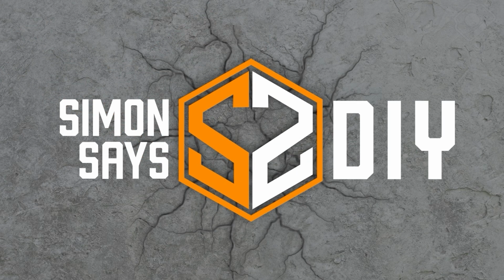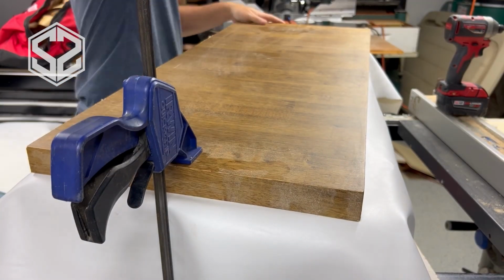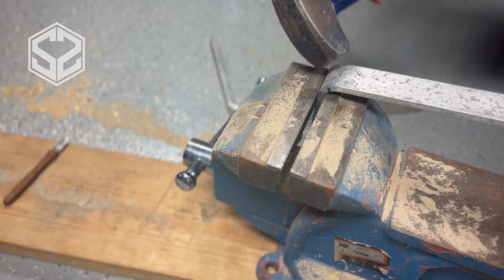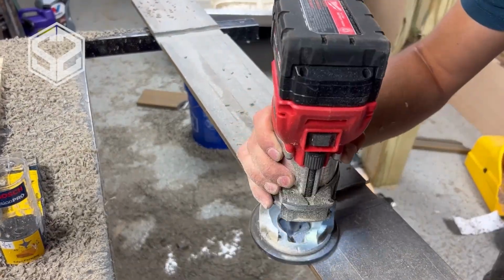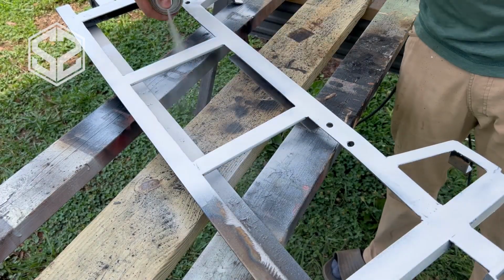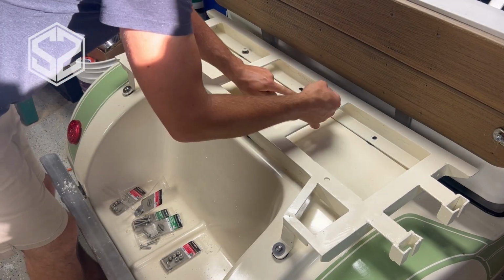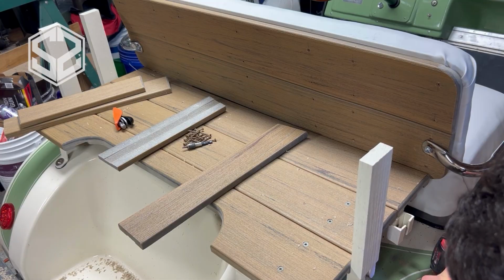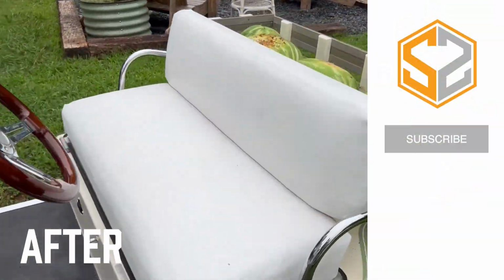Golf Cart Rebuild - Part 3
For the third episode of our 1978 Club Car golf cart restoration is here! With the body freshly painted and reassembled, some of the finishing touches.

In this video, I’ll be building a brand new front seat from scratch and fabricating a custom cargo rack for the back of the cart. These upgrades are not only functional but will give the cart a unique, personalized look that sets it apart. If you’re following along with the restoration or love the process of bringing something old back to life, you won’t want to miss this!

Etsy Shop

WARNING: The following DIY video is intended for educational and informational purposes only. It is not intended as a step-by-step guide or as a substitute for professional advice or training. Attempting to replicate any actions shown in this video may be dangerous and could result in injury or damage to yourself or others. Do not attempt any of the projects or tasks shown in this video unless you have the necessary skills, knowledge, and equipment, and are following all safety precautions and guidelines. The creators and distributors of this video are not responsible for any injuries or damages that may occur as a result of attempting the projects or tasks shown. Always use caution and common sense when attempting any DIY project, and seek professional assistance if you are unsure of how to safely complete a task.